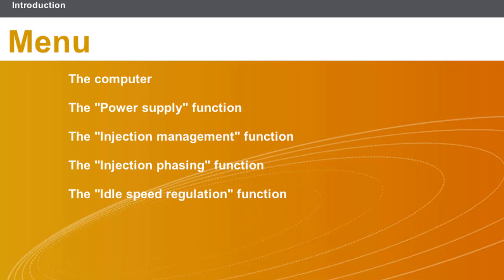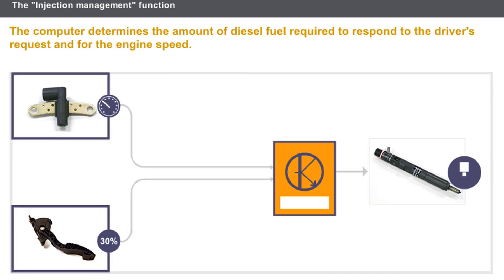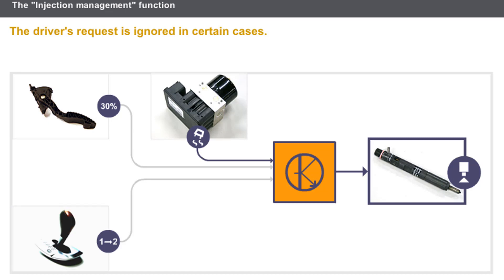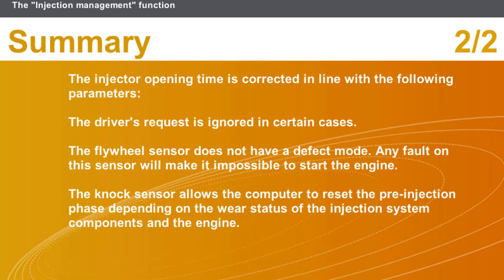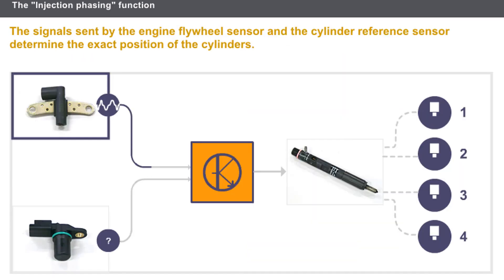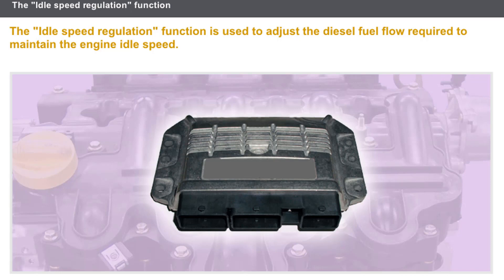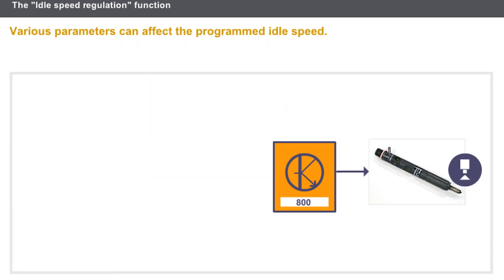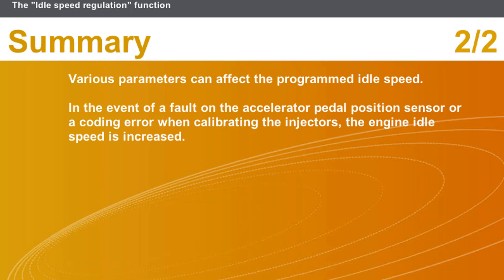Engine diesel (part5) injection management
The diesel engine is an internal combustion engine that converts the chemical energy of diesel into kinetic energy.
The first to invent the diesel engine was the German engineer Rudolf Diesel in 1892. The purpose of this invention is to find an engine with greater efficiency than the efficiency of the gasoline engine.
the injection management function?
the injection phasing function?
the idle speed regulation function?

Diesel Fuel Injection, how does engine management, electronic diesel injection system, how to set idle speed, idle speed controls, Automative engine idle speed control, Idle speed control system, function controls the injection flow and advance